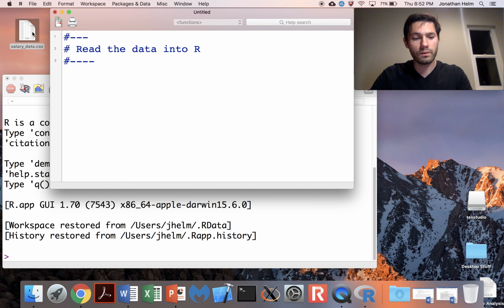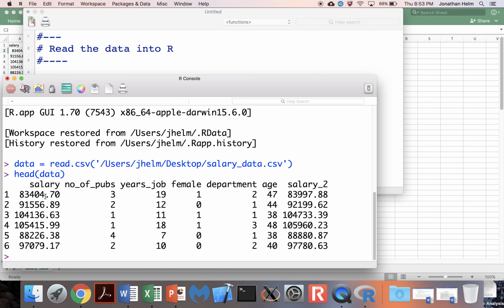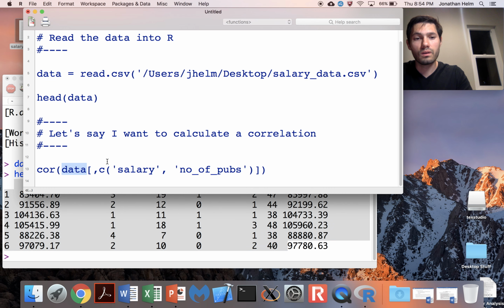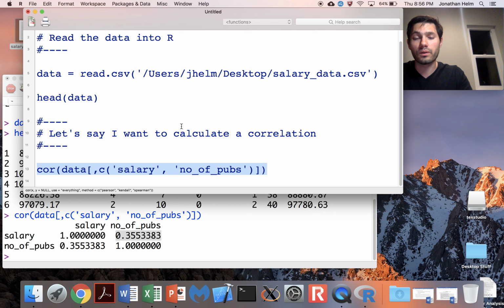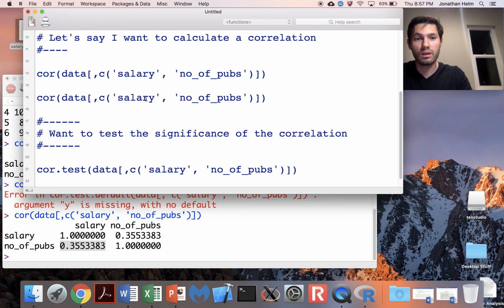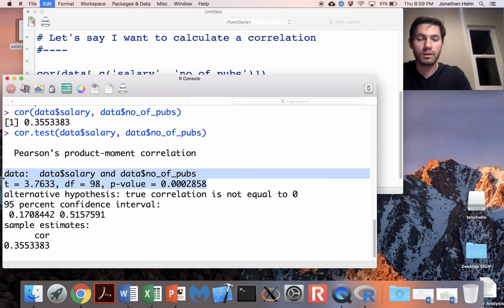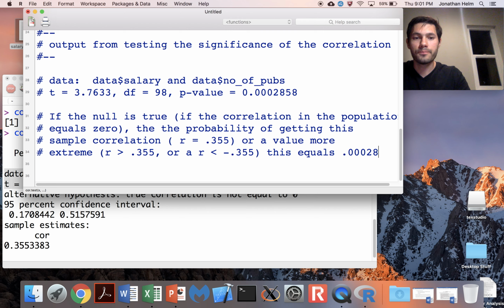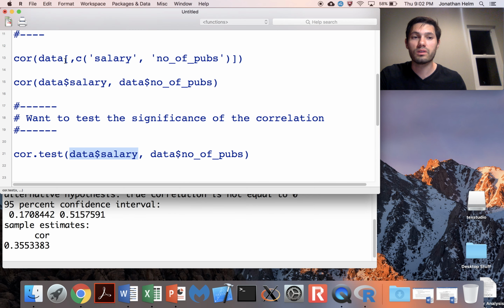Testing the Significance of the Correlation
This video teaches the cor.test() function for testing the significance of correlations in R.